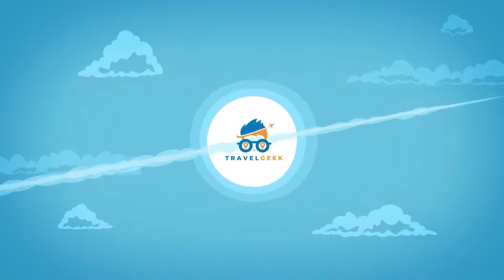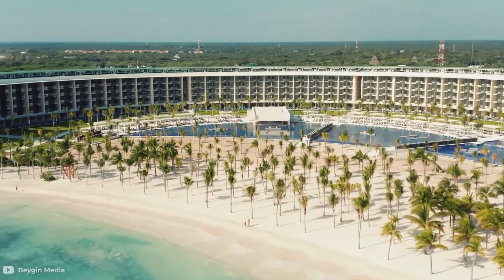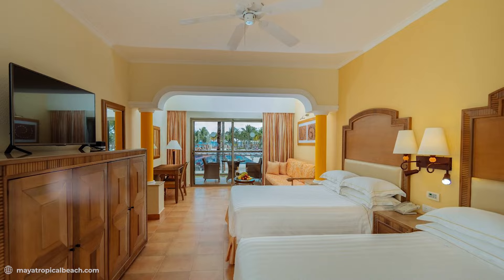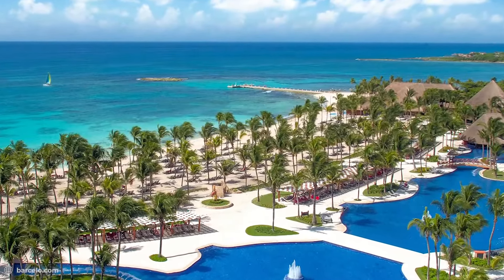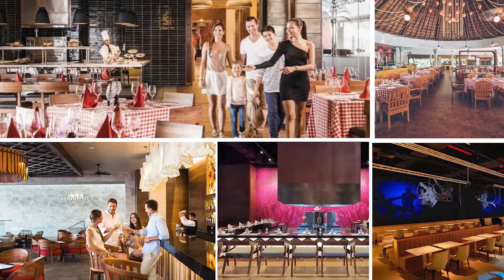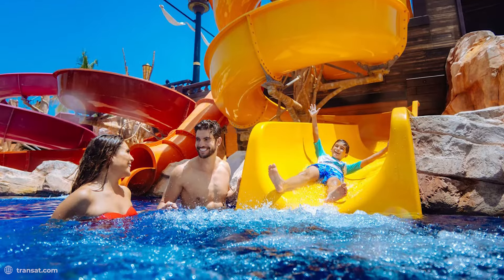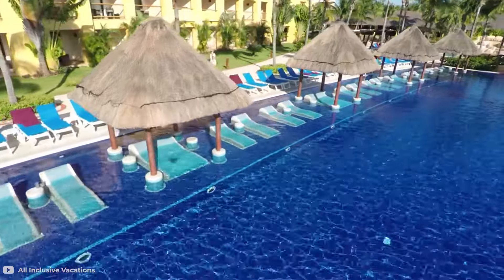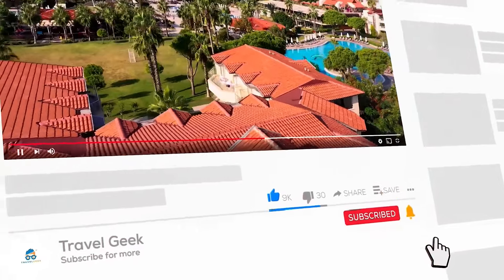Barceló Maya Palace Riviera Maya Mexico | Things You Need To Know Before You Book Your Stay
Welcome to Barcelo Maya Palace, a world-class luxury hotel located on the sandy beaches of the Riviera Maya, a vibrant tourist and resort district sitting on the coastal city of Cancun Mexico. One of the most amazing vacation spots in the world, this 4 diamond certified hotel is eager to host all kinds of guests be it couples, families, groups looking to party or professionals seeking to carry out work conventions. Consequently, there are a plethora of features as well as activities that makes the stunning resort the perfect holiday retreat.